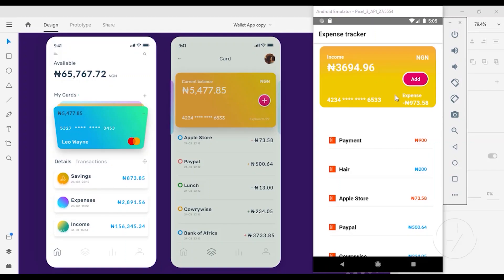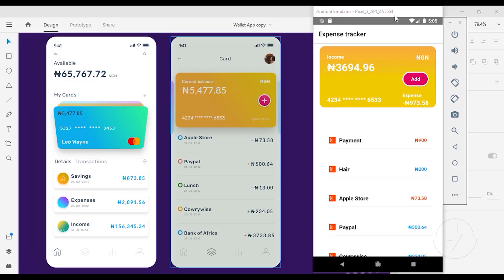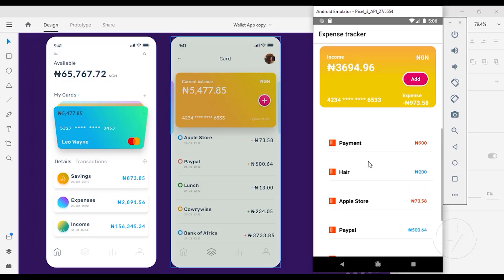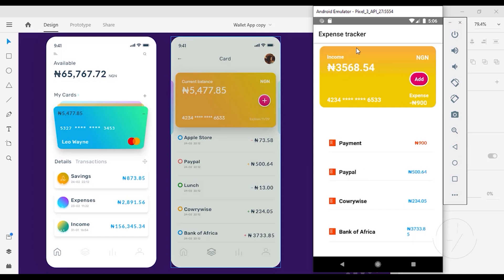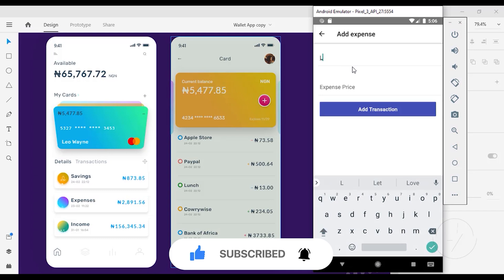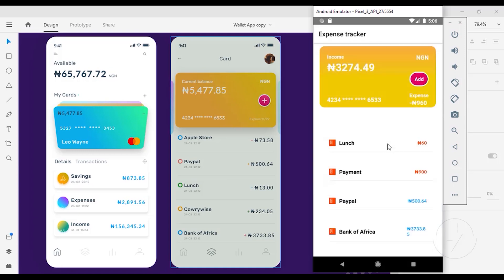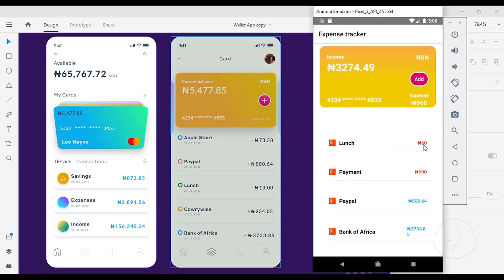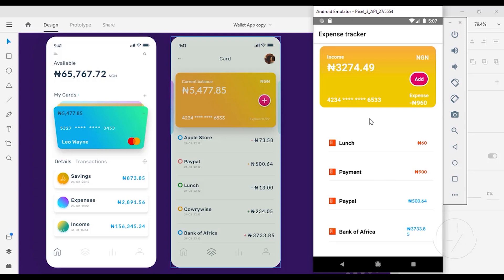Expense Tracker React Native App - React Navigation & Redux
This expense tracker react native and react expense tracker video is a crash course for beginners, intermediate and advance users who are willing to learn or improve in using React native to build android or iOS apps.

This Expense Tracker app will let you to know how to use:
React Native.
React Navigation routes.
Redux State Management.
JavaScript Map Function.
JavaScript Reduce Function.

Learn more on how to use react native animations.

FFS HD OFFICIAL sports channel.